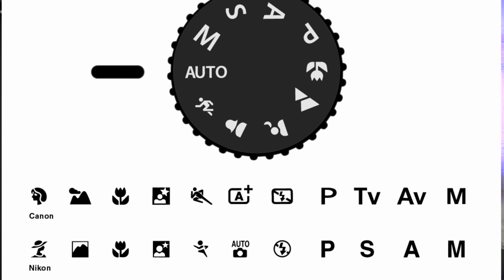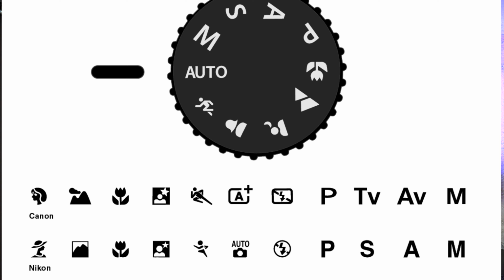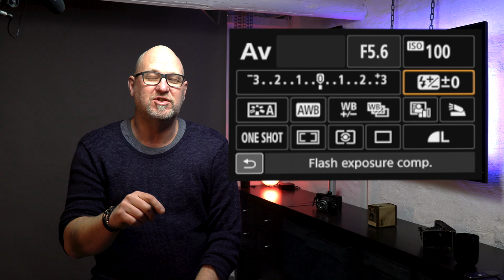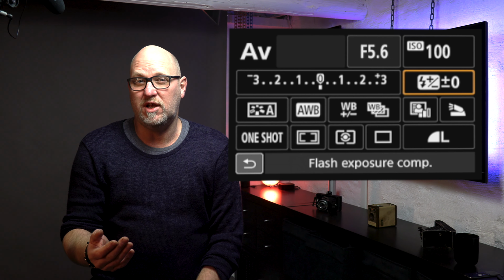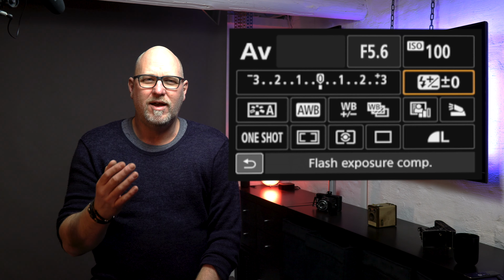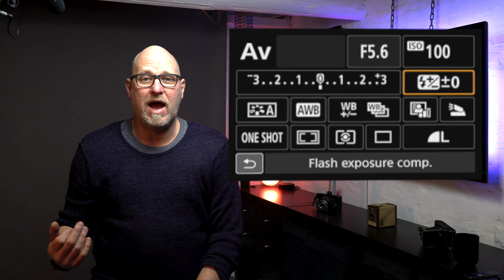how to use priority mode, camera handle shutter or Aperture.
How does priority mode work.. When is it good to use it and how can you control it.. Watch this.. And you will know.
When using the priority modes on your DSLR camera you are taking control of the parts of the picture that matter you and letting the camera do the rest for you. That means you can spend more time on creative thinking and less on technical stuff.. Canon, Nikon, Sony or what ever the brand it works the same way.. Depth of field, Exposure, aperture priority, focuspoint, shutter priority mode